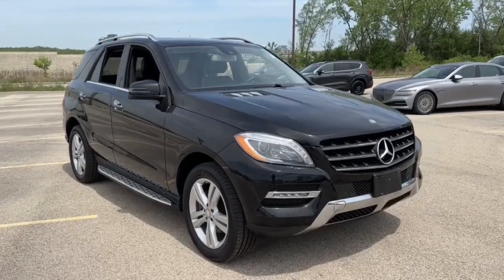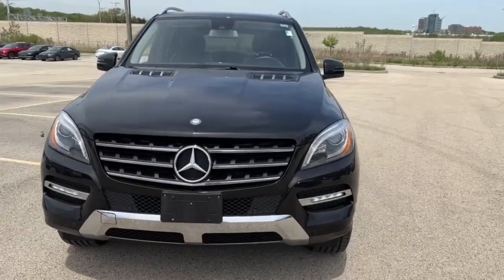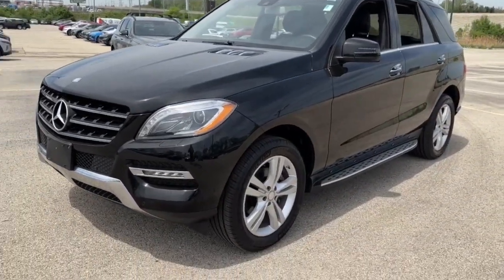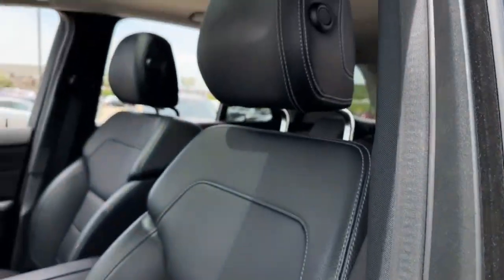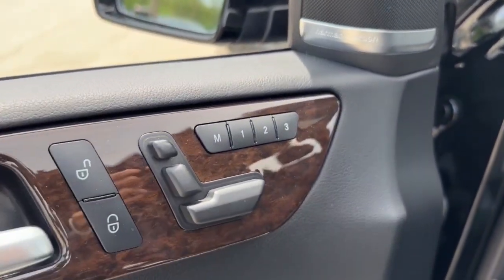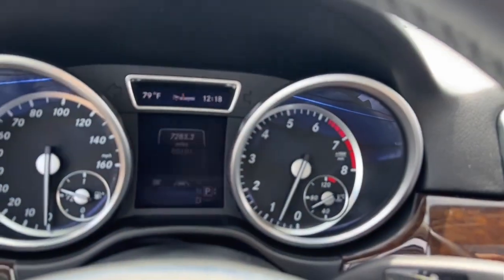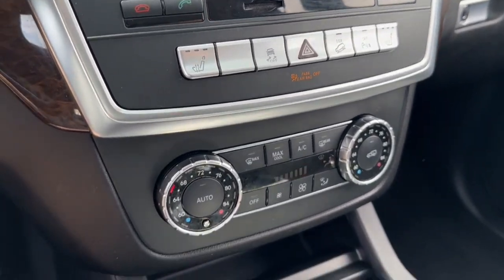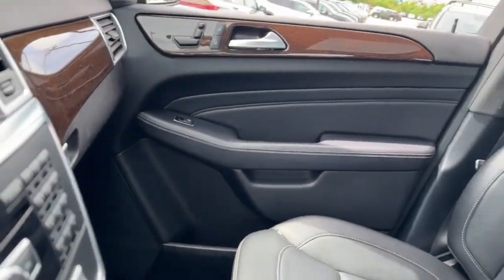2013 Mercedes-Benz M-Class Downers Grove, Elmhurst, Naperville, Lislie, Countryside, IL G10915A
Used 2013 Mercedes-Benz M-Class ML 350 available in Downers Grove, Illinois at Pugi Hyundai Mazda VW. Servicing the Elmhurst, Naperville, Countryside, Lislie, IL area.

2020 W. Ogden Ave

Recent Arrival!Odometer is 9288 miles below market average!Priced below KBB Fair Purchase Price!Clean CARFAX.Black 2013 Mercedes-Benz M-Class ML 350 4MATIC18/23 City/Highway MPGAccident Free Carfax Report, 4MATIC.Awards:* 2013 IIHS Top Safety PickML 350 4MATIC7-Speed Automatic 3.5L V6 DOHC 24V 4MATIC